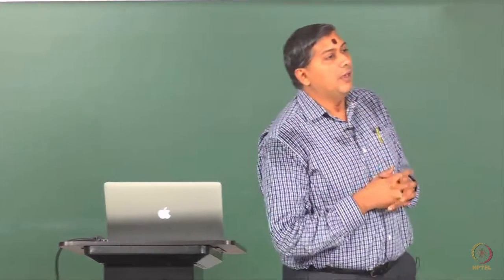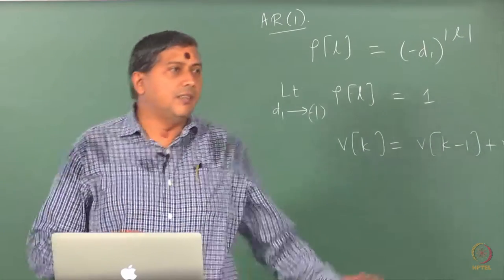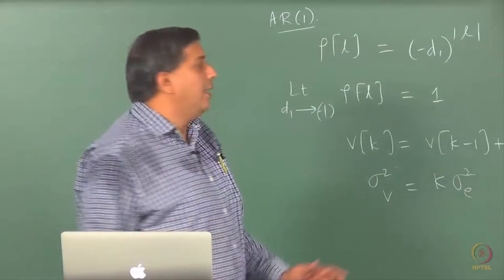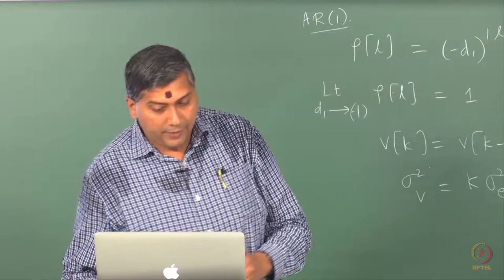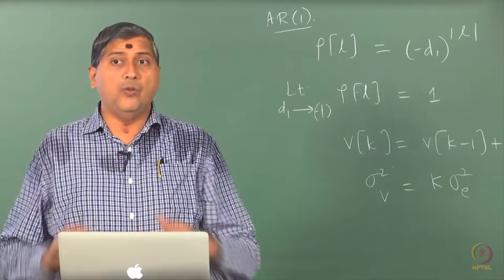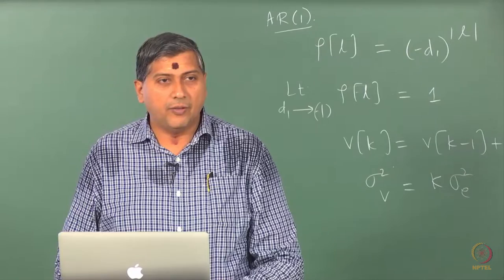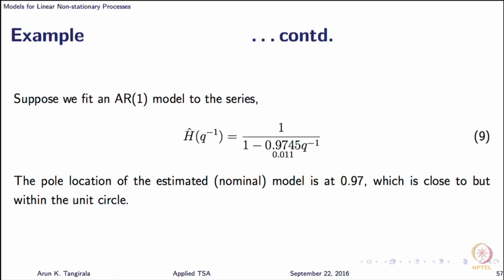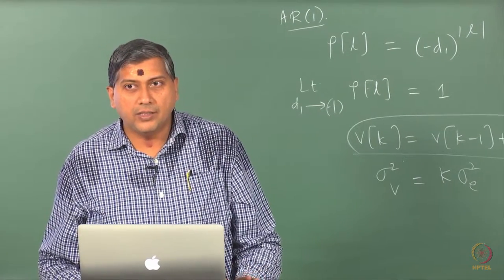Lecture 25A: Models for Linear Non stationary Processes -5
Examples of ACF and PACF, Case for differencing.